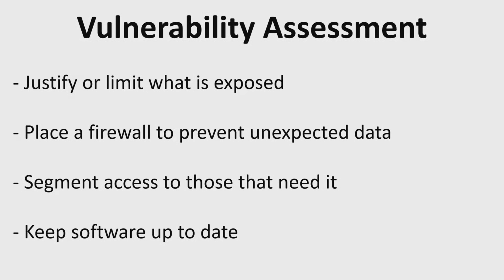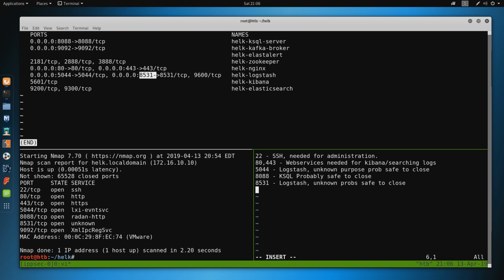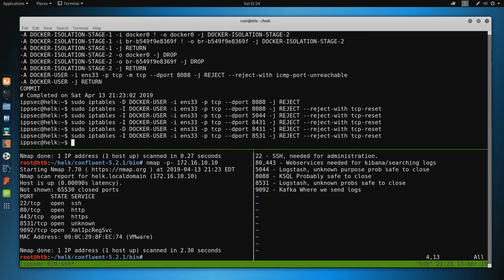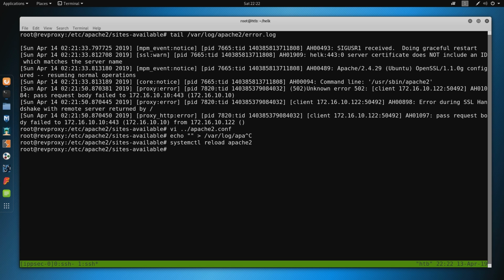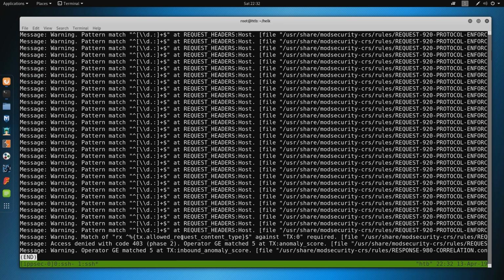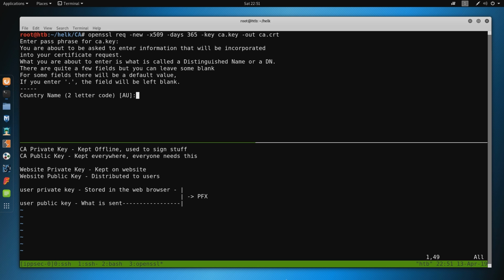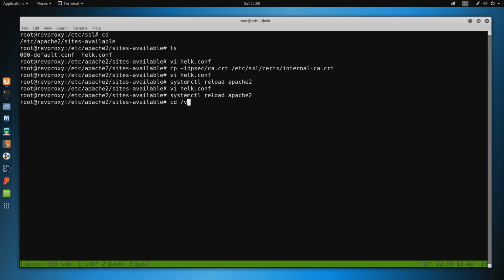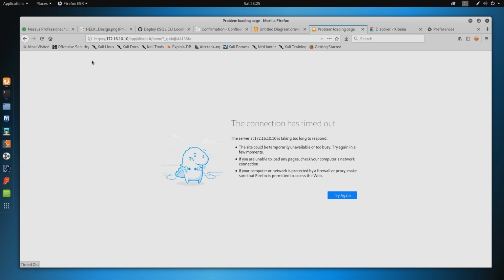Securing Vendor Webapps - A Vulnerability Assessment on HELK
00:50 - My Vulnerability Assessment methodology
03:00 - Starting a Nessus Scan to see what it thinks
04:20 - Running nmap and deciding what ports are needed
09:35 - Reviewing the Nessus Scan
12:02 - Examining what leaving KSQL/Kafka (8088) open can do
13:58 - Using iptables to block ports that don't need to be routable
15:53 - Preventing NMAP from detecting the port as filtered, doing REJECT --reject-with tcp-reset
18:30 - Using Draw.io to explain what we are doing with a Reverse Proxy
20:40 - Installing Apache2
21:33 - Creating the reverse proxy HTTPS Configuration, then enabling modules ssl, proxy, proxy_http
25:10 - Our Apache Server doesn't like self-signed certificate of remote server adding:
-- SSLProxyVerify, SSLProxyCheckPeerCN, SSLProxyCheckPeerName, SSLProxyCheckPeerExpire
28:44 - Enabling Universe Repo then installing mod-security
29:50 - Briefly going over the mod-security configuration file
32:35 - Setting ModSecurity to blocking mode then modifying the rules to allow Kibana to work
36:25 - ModSecurity doesn't like "application/x-ndjson", adding this to the allowed content types
40:13 - Beginning of creating a Certificate Authority to handle Mutual SSL Authentication
42:20 - Creating the CA Private/Public Keys with OpenSSL
44:11 - Creating the WebServer's private key with OpenSSL, then signing
46:00 - Creating the users private key with OpenSSL, then signing
47:20 - Copying the Webserver's keys to the reverse proxy, then updating Apache2 to use the certs
49:50 - Showing the SSL is working by adding the CA to firefox and checking if cert warnings go away
51:10 - Configuring Apache to force SSL Client Authentication which requires user certificates
52:00 - Creating the PFX File in order to allow Firefox to import our user certificate
53:00 - Demonstrating SSL Mutual Authentication is working
53:30 - Modifying iptables on HELK to only allow HTTP/HTTPS Connections from the Reverse Proxy
56:00 - Making the iptable rules on HELK persistent
56:40 - Uh-oh we forgot to do rules on IPv6, which allows for a firewall bypass.  Let's just disable IPv6.